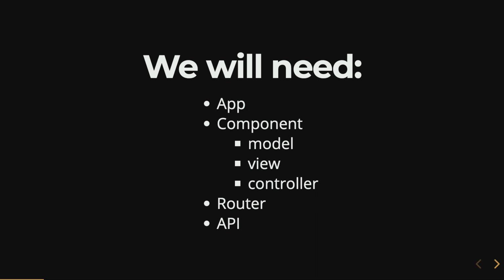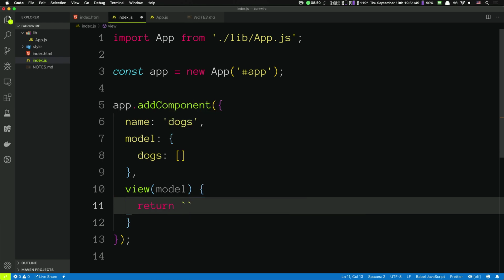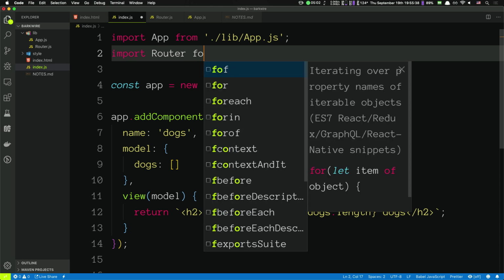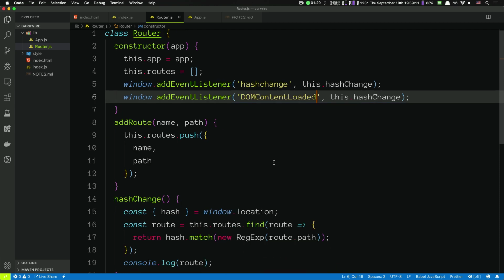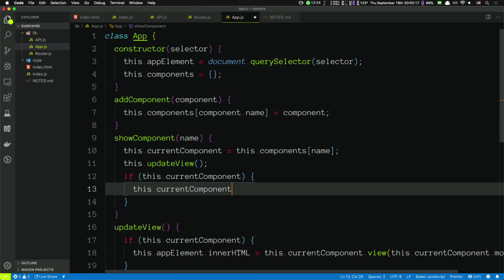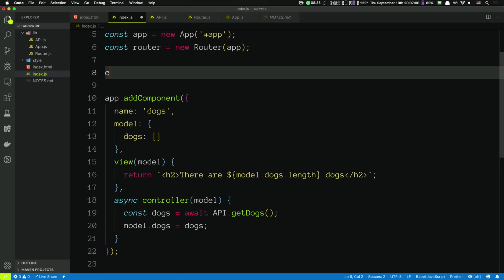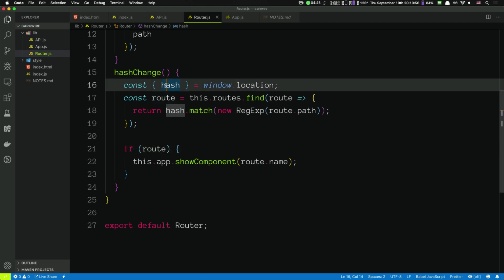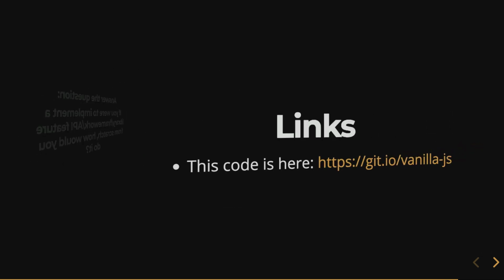front end framework showdown Meetup - Vanilla JS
CJ shows off React at the Denver Node.js meetups frontend framework showdown.